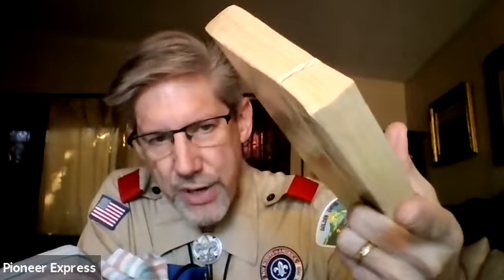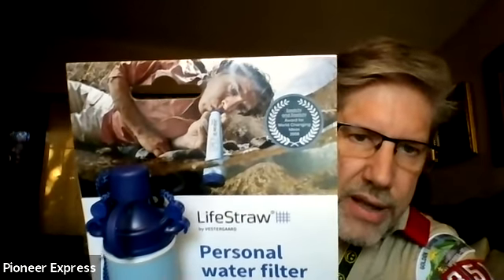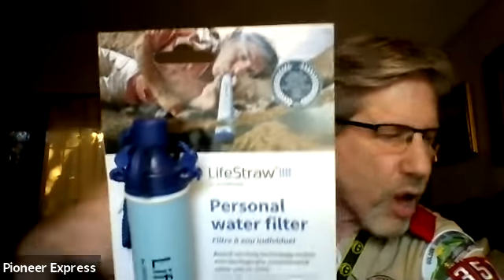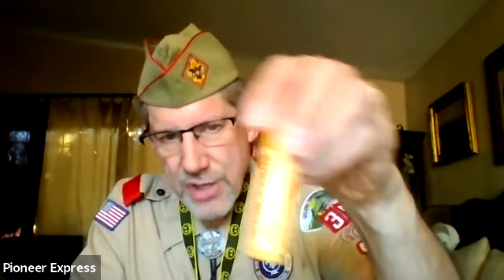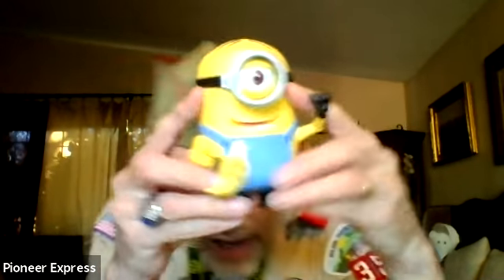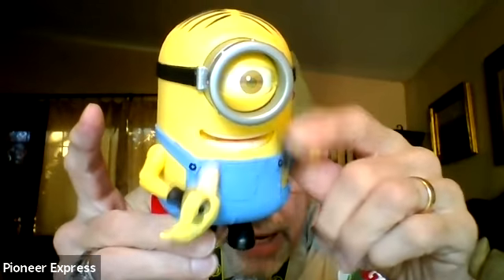Camptober 2020 pillow case auction